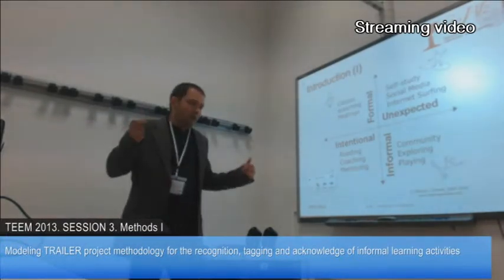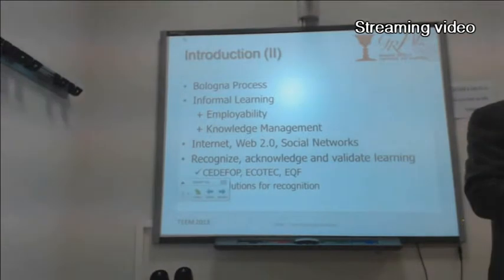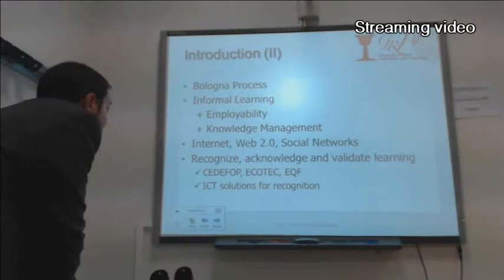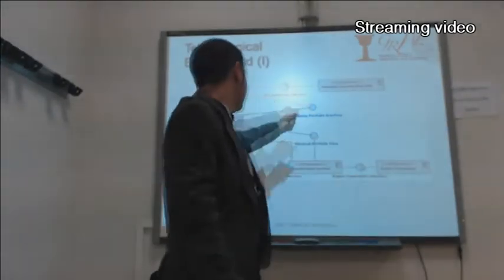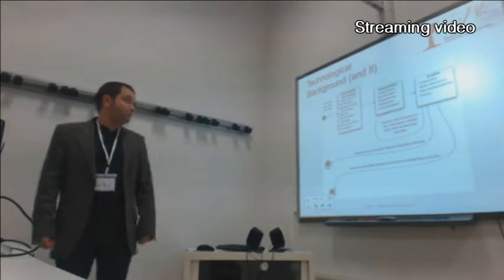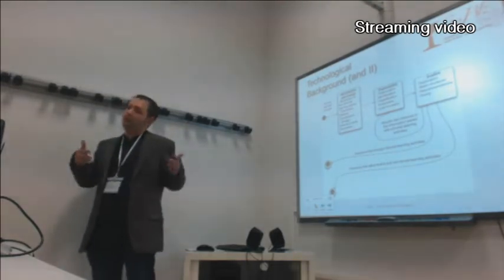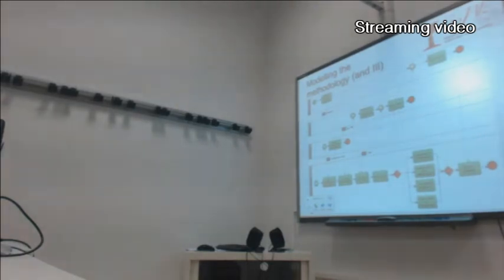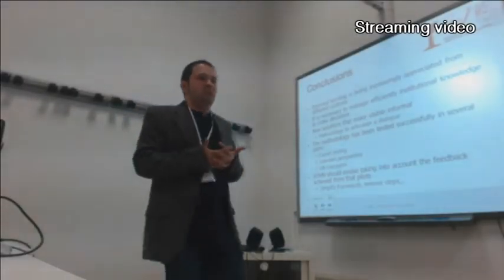Modeling TRAILER project methodology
ISELEAR'13 - Methods I

Miguel Ángel Conde